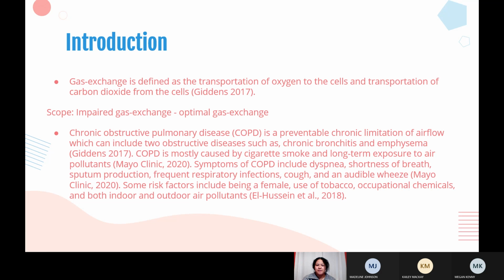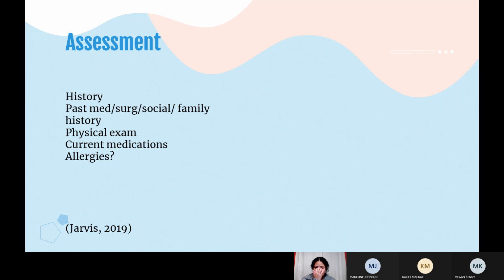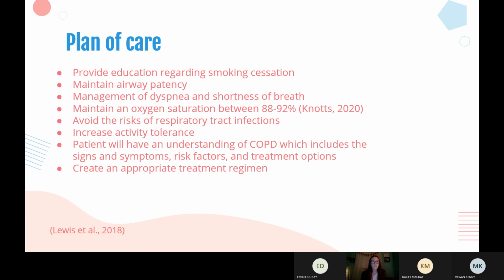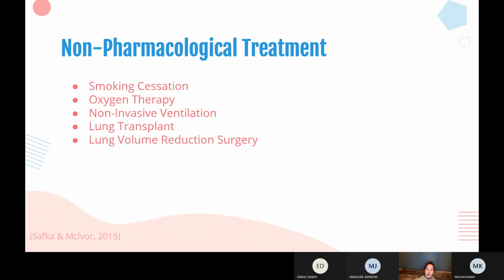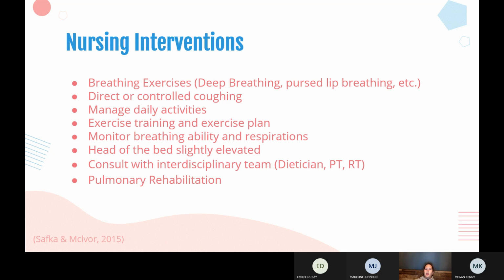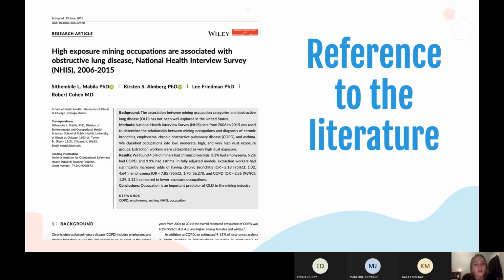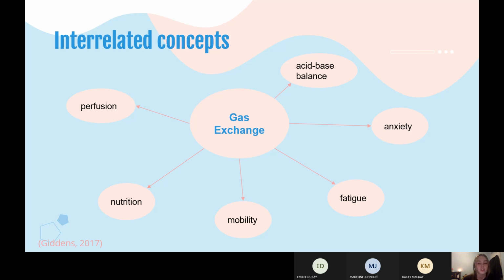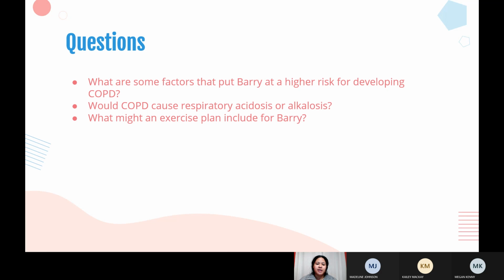NRSG3304 case study